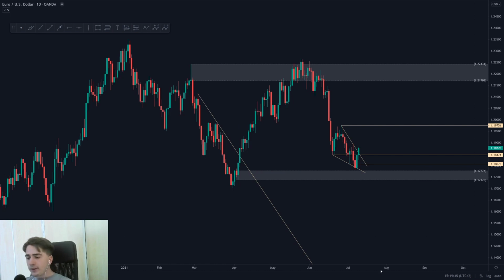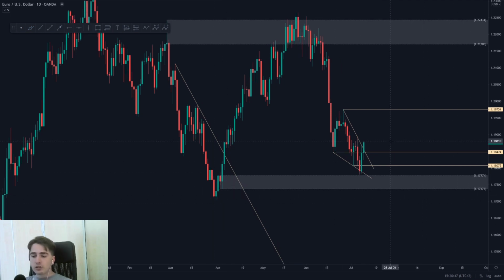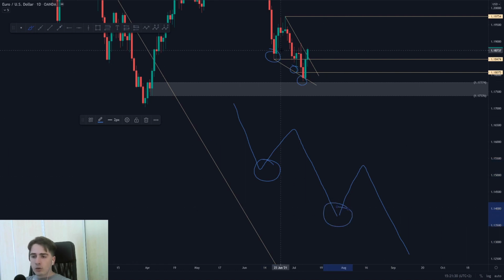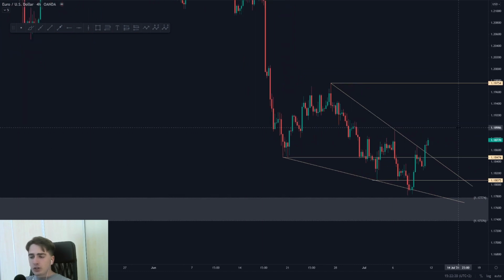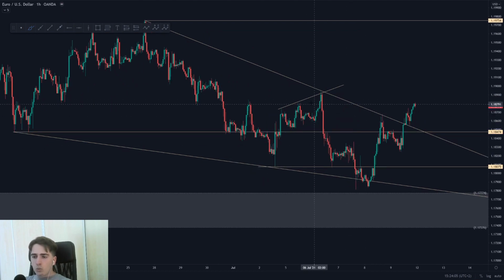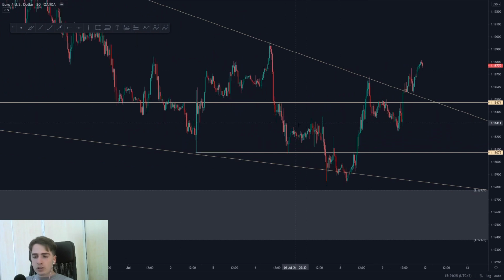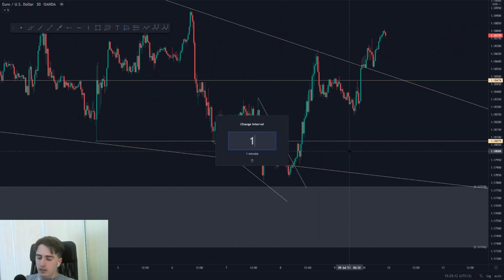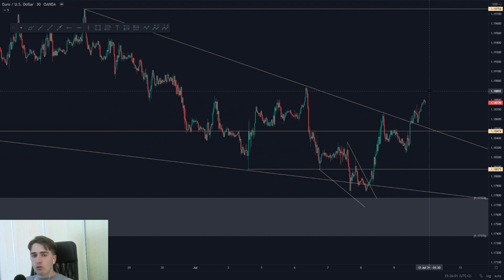+$5000 Trading EUR/USD - Forex Trade Breakdown - EUR/USD Trade Recap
APPLY to work 1-1 with me and my team. We take a limited number of new members each month.